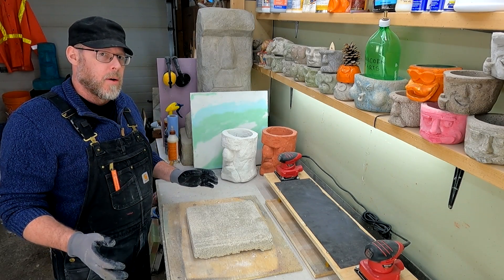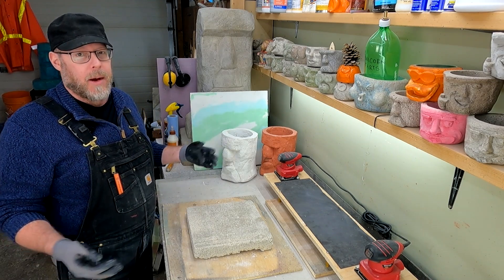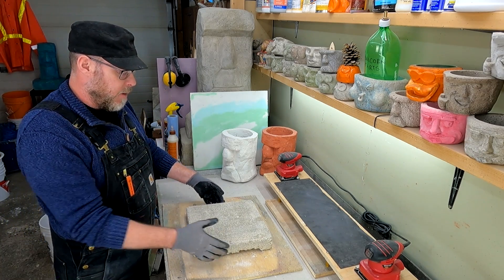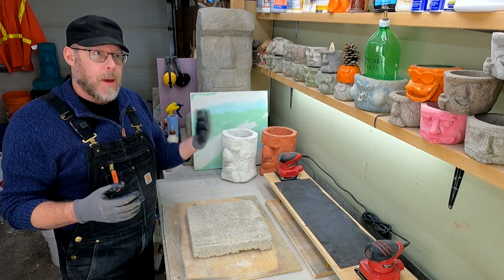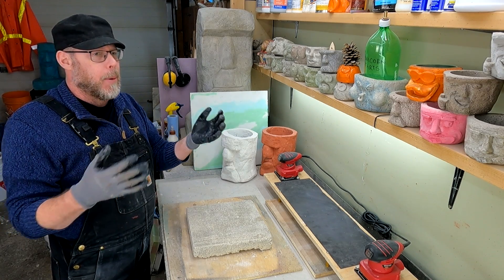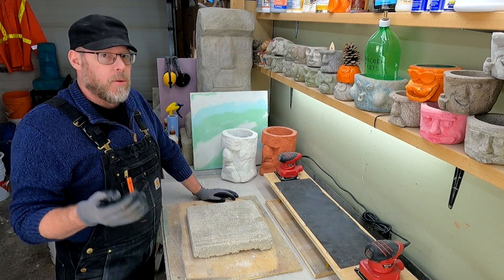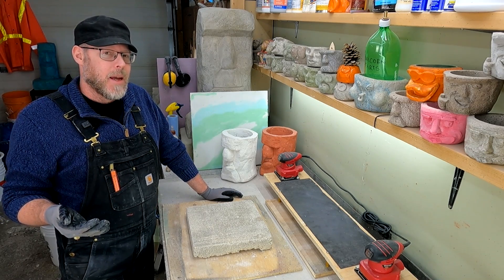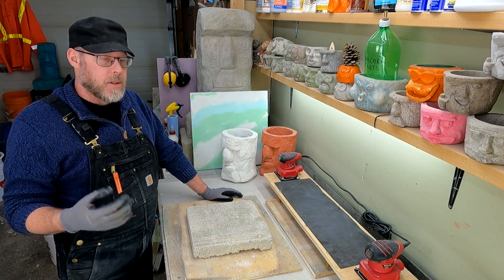What Lightweight Concrete Mix Should I Use?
Which lightweight concrete mix should you use for your concrete project? Well, the answer might surprise you.  For some projects, the best lightweight concrete mix design to use is not a lightweight concrete at all, but regular concrete mix with some modifications perhaps.  In theory, lightweight concrete may sound like a viable alternative to regular, full weight concrete mix, but many times, it is not the best or the right answer.

You might think that you could make your concrete project much lighter by using a lightweight concrete aggregates such as vermiculite or perlite.  Many times though, the correct mix to use is a full strength mix without a lot of excess, and one that is properly designed for your specific project.

Using lightweight aggregates in a concrete mix will also not save you any money.  It will more than likely cost cost you much more than using a regular full-strength concrete mix.  Often, you can achieve similar or better results using a modified regular strength concrete mix rather than a mix using lightweight concrete aggregates.